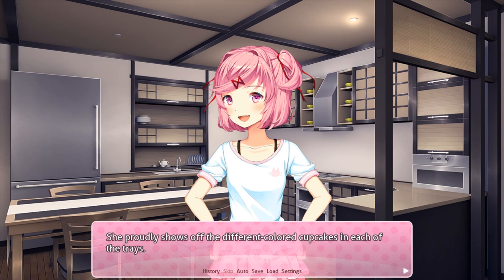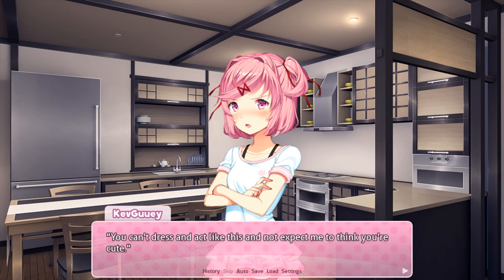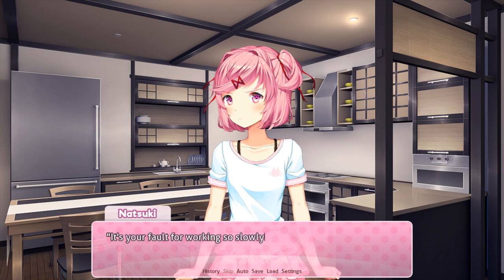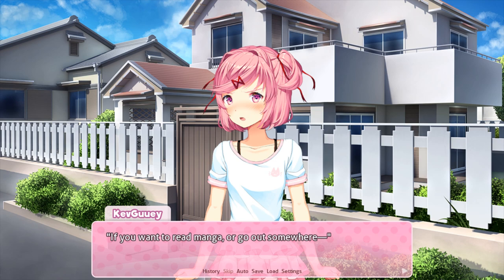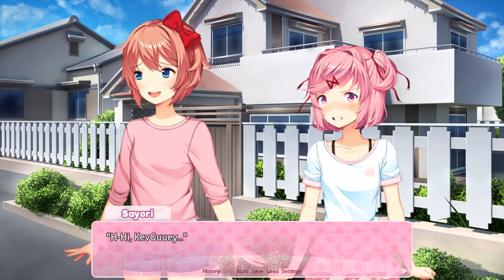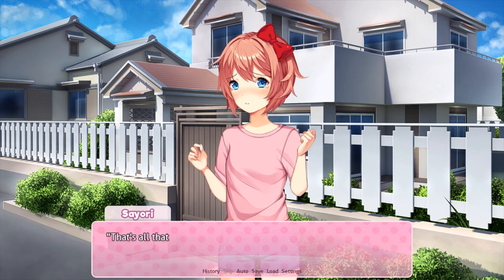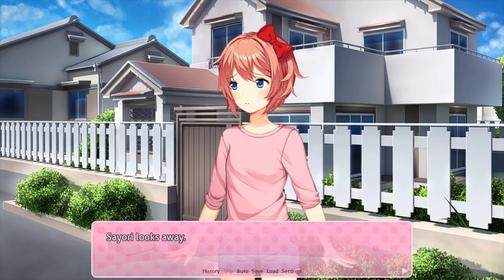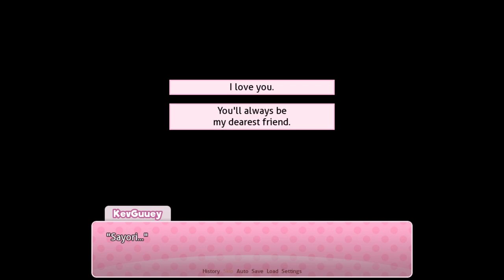NATSUKI GIRL KISS ALMOST? | Doki Doki Literature Club! - Part 15 | Anime | Manga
Almost kissed Natsuki in Doki Doki Literature Club! part 15
►About The Doki Doki Literature Club! Game◄:
►Play The Doki Doki Literature Club! Game Here!◄

Hi, Monika here!
Welcome to the Literature Club! It's always been a dream of mine to make something special out of the things I love. Now that you're a club member, you can help me make that dream come true in this cute game!

Every day is full of chit-chat and fun activities with all of my adorable and unique club members:

Sayori, the youthful bundle of sunshine who values happiness the most;
Natsuki, the deceivingly cute girl who packs an assertive punch;
Yuri, the timid and mysterious one who finds comfort in the world of books;
...And, of course, Monika, the leader of the club! That's me!

I'm super excited for you to make friends with everyone and help the Literature Club become a more intimate place for all my members. But I can tell already that you're a sweetheart—will you promise to spend the most time with me? ♥

❤Become a Guuey Patronage to Support Me! Thank you!
If you enjoyed the video, please THUMBS UP the LIKE button! Thank you!❤